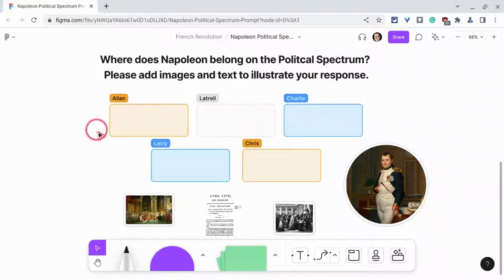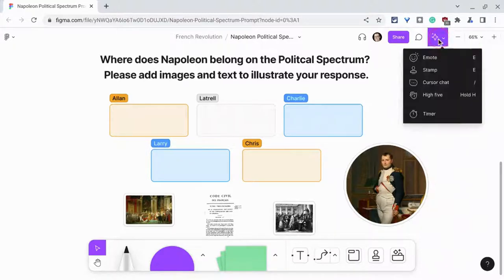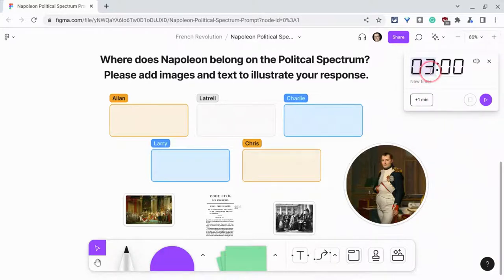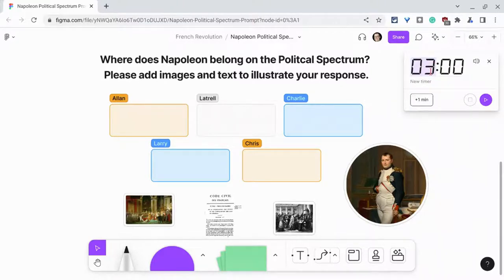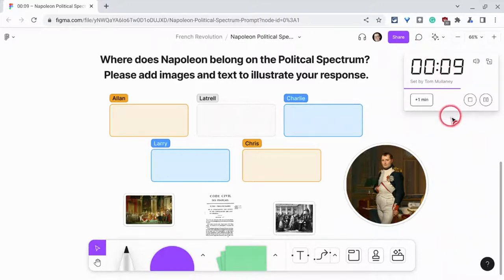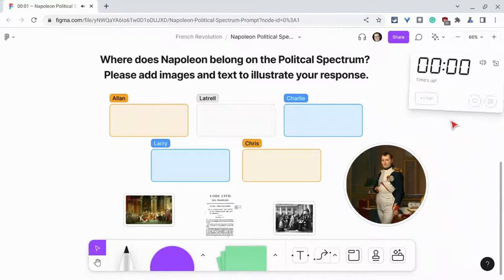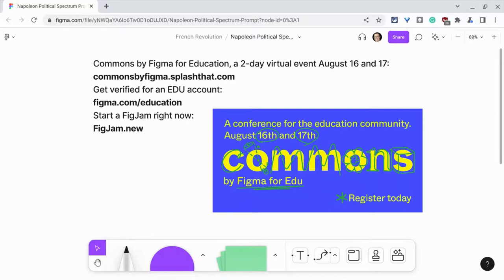FigJam Timer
Use the Figma FigJam timer to give students a fixed amount of time to respond to a prompt.